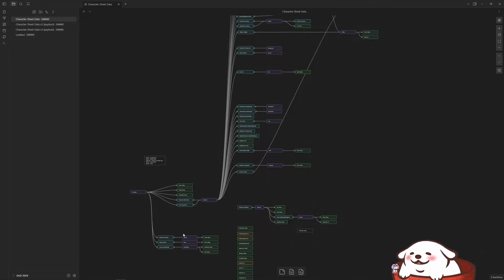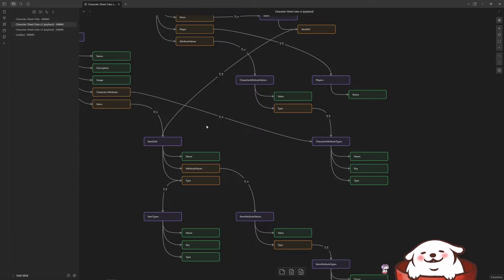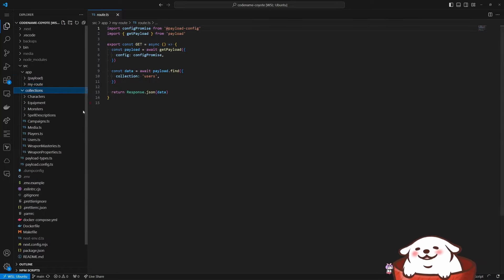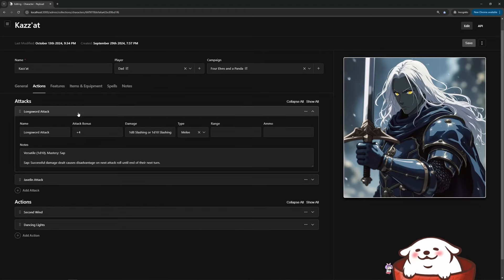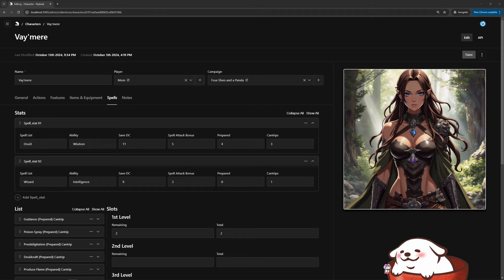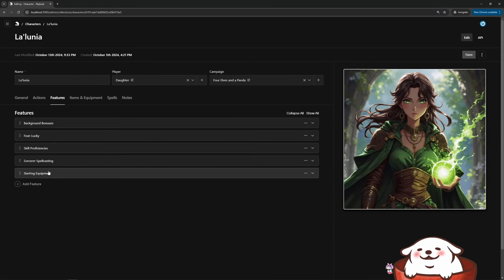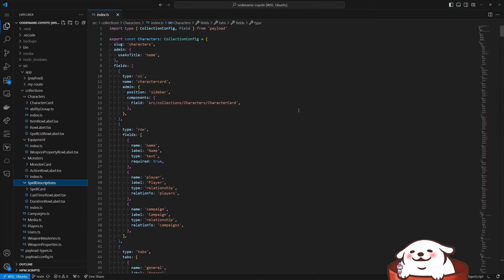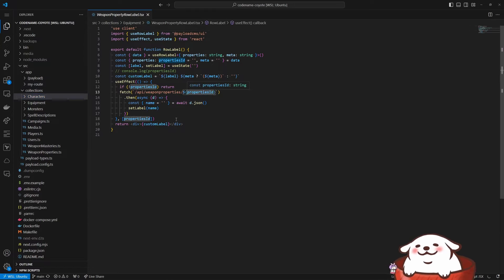D&D 2024 App in Payload 3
Sharing my past couple weeks of development on a D&D 2024 application in PayloadCMS 3!